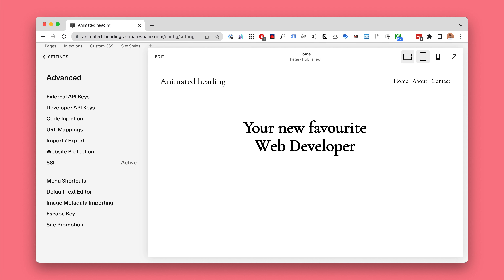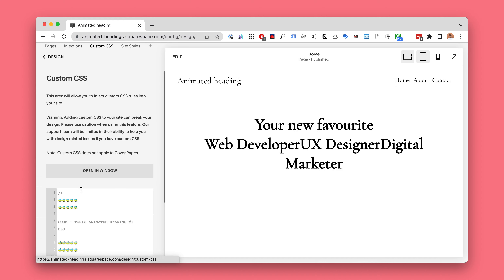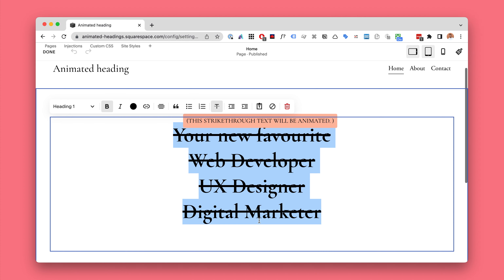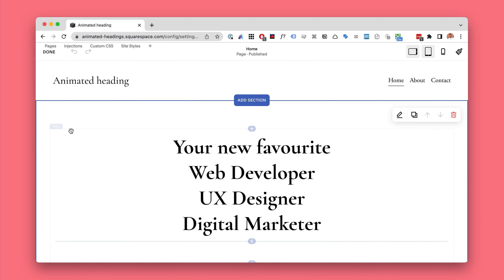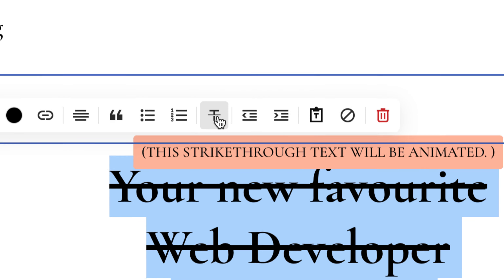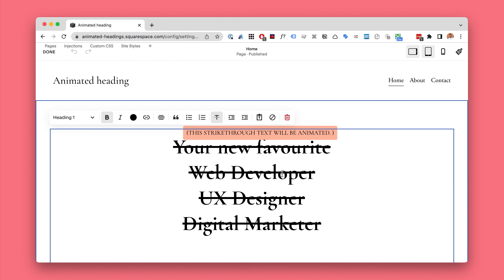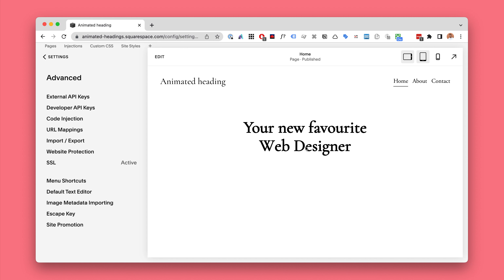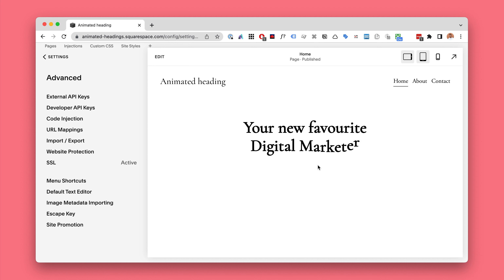Squarespace Text Animation #1 by codeantonic.com